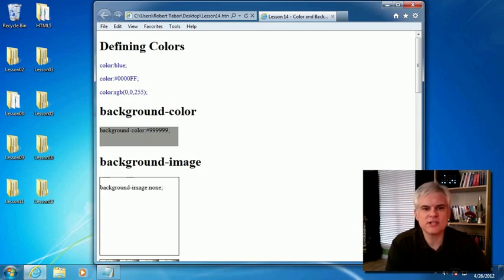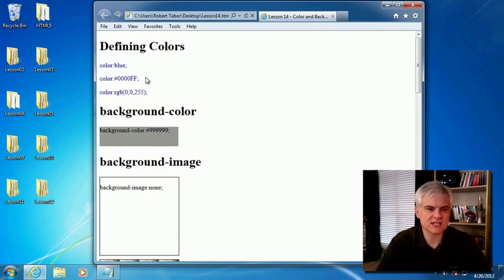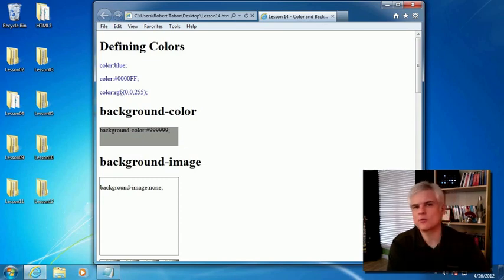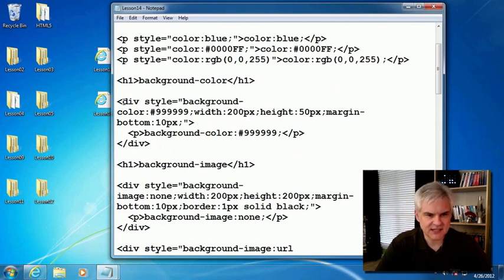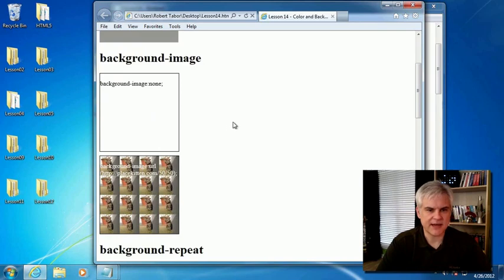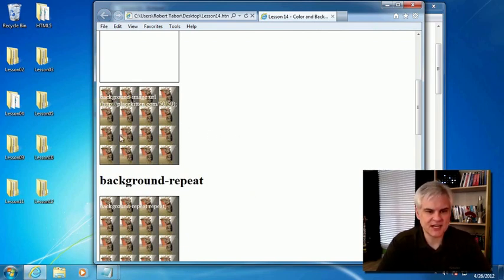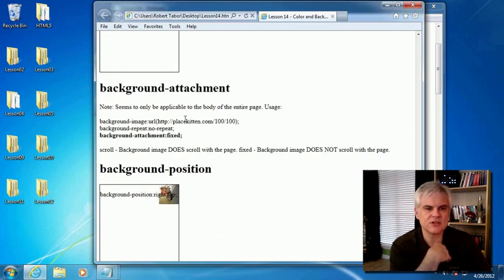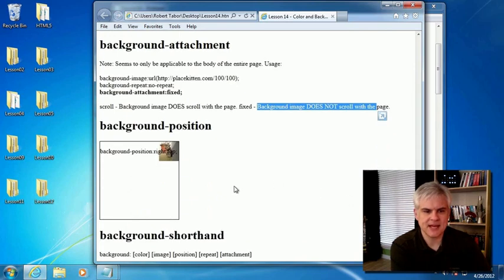CSS3 Color and Background Properties || Module 4 & Lesson 3 || Online Earning || Earning Tutor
Upon successful completion of this module you will be able to:
Identify different types of CSS3 selectors.
Recognise how to apply CSS3 selectors to style web pages.
List CSS Styles in cascading order of precedence.
Identify and use inline HTML5 elements.
Identify and use block style HTML5 elements.